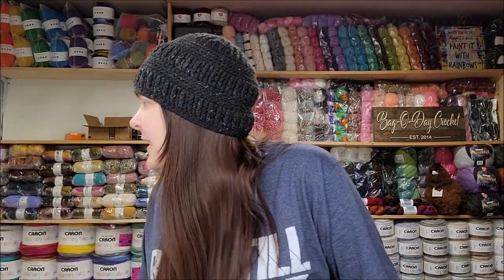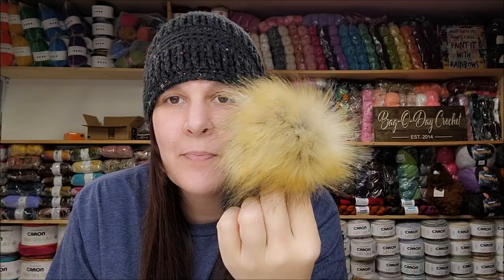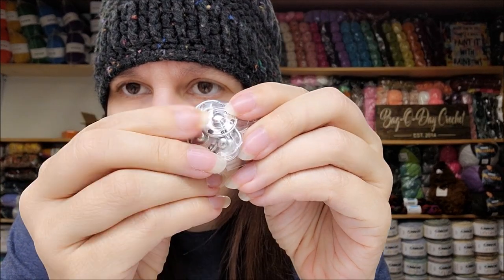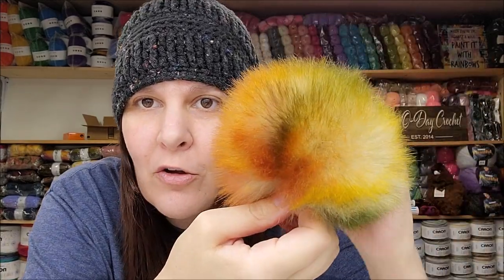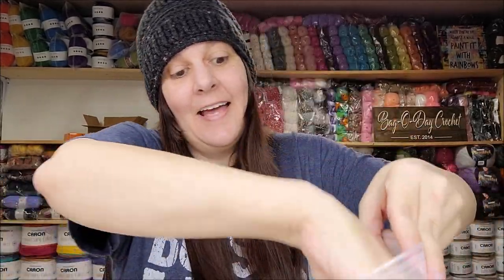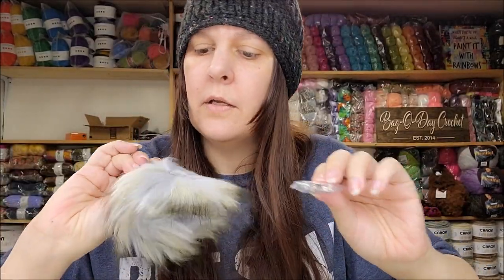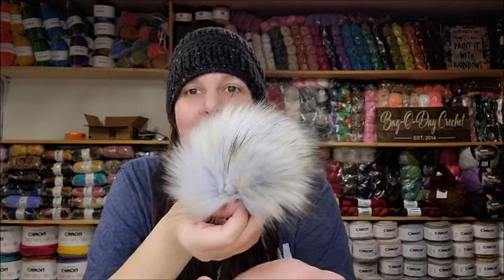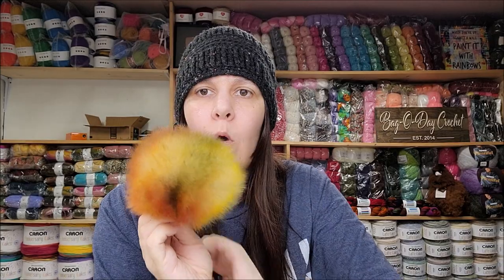Best Place to Get Poms | Best sizes of Pom Poms | Different types of Poms | Bag O Day Crochet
pack 1

pack 2

pack 3

pack 4. SOLD OUT 😔

pack 5